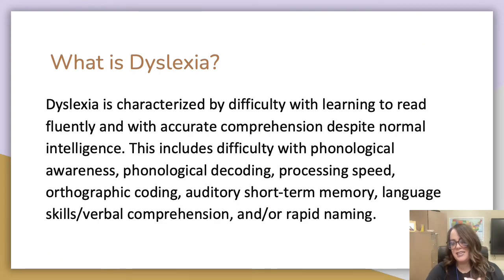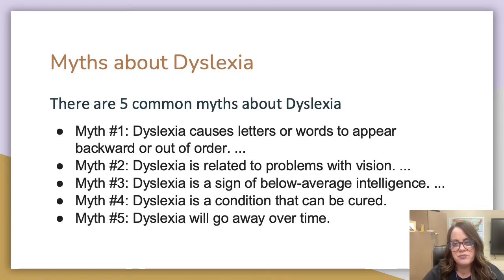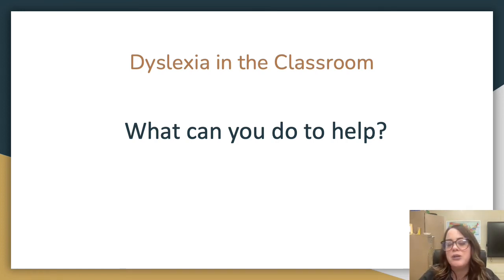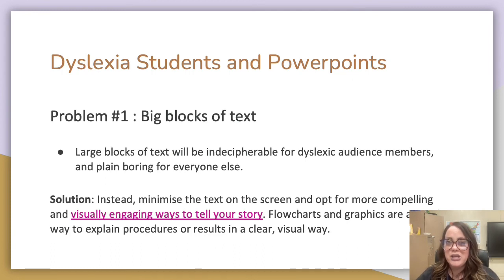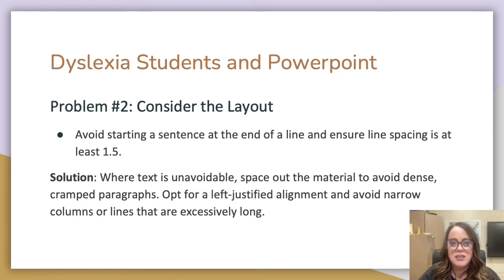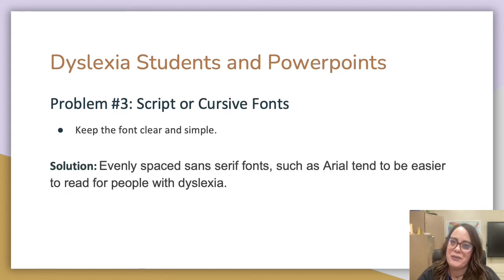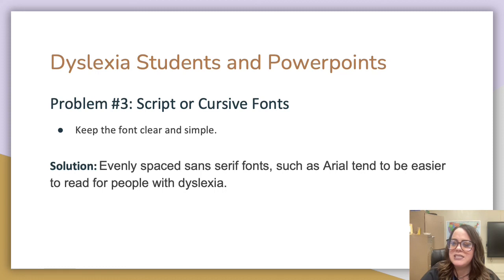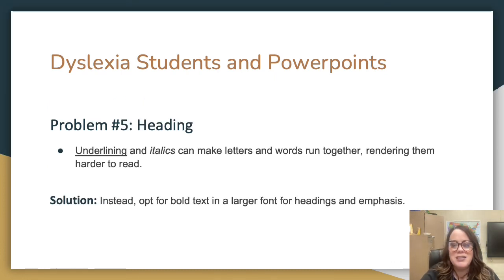Dyslexia in the Classroom